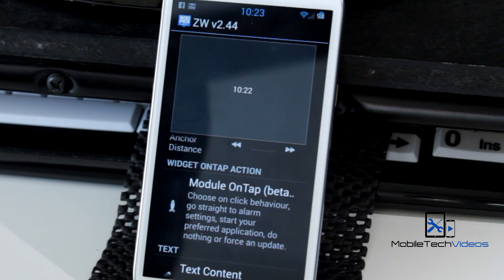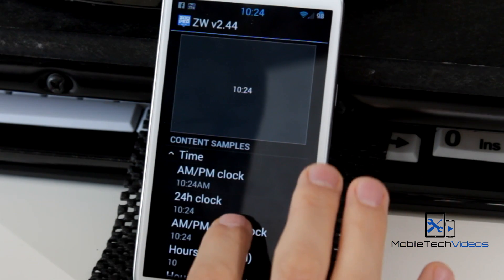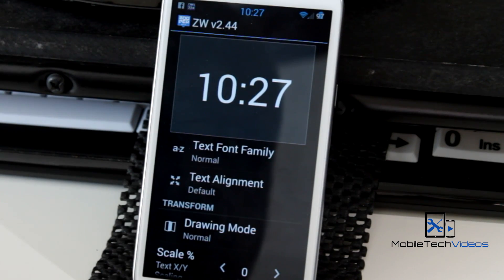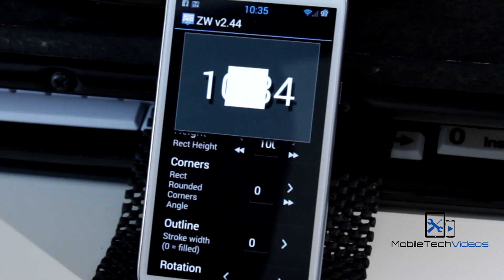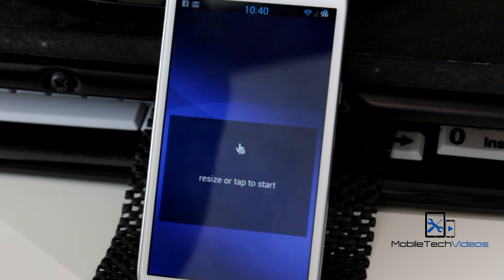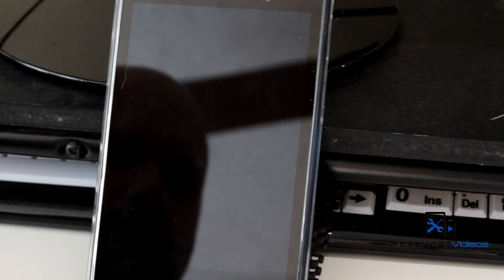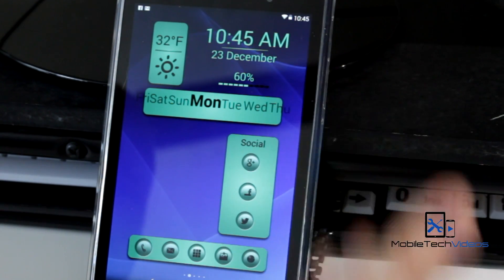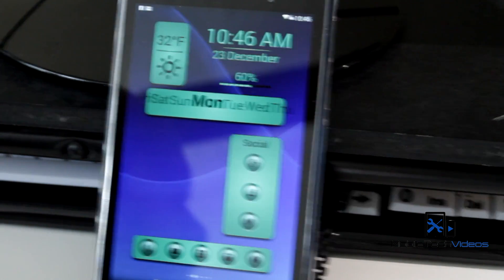Android Appaholics (ZOOPER Widget) Part 2